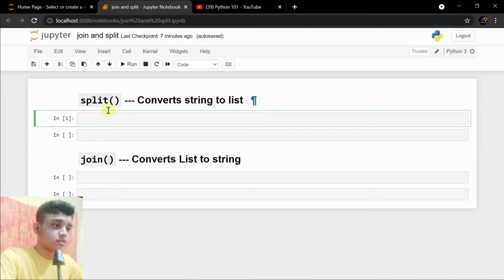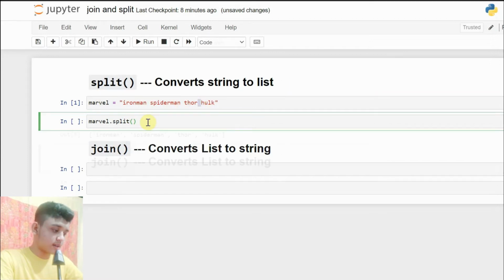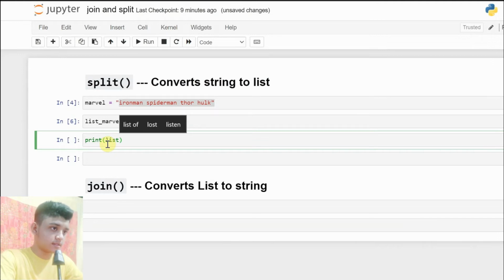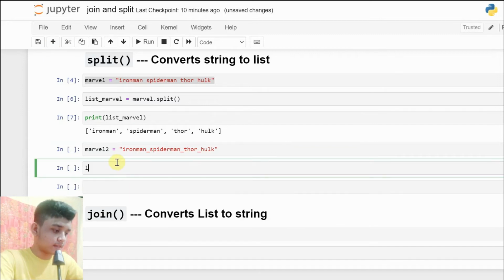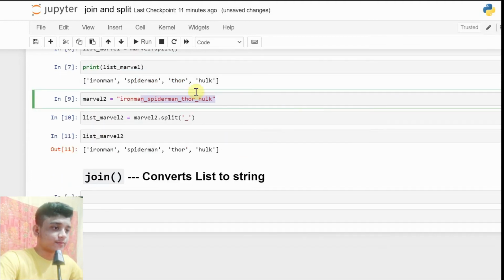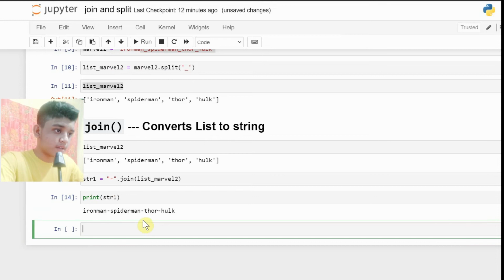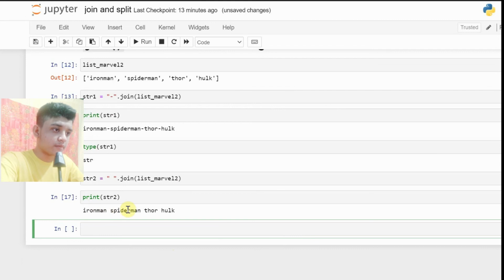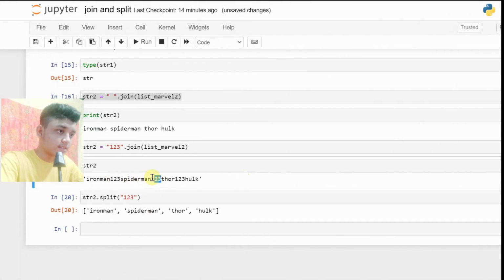SPLIT and JOIN Functions | Split String In Python | List to String | Python 101 Video #06| TUTORIEX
In this video, I am Explaining about split () and join() function in python and their wide usage. please do the coding with me to get the best of it.❤️
                              - ARIJIT PARIA